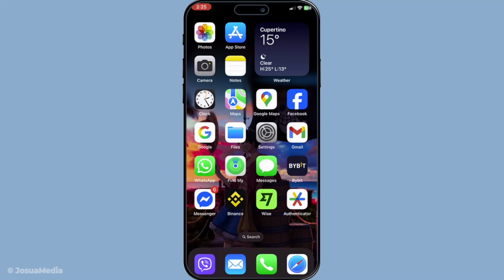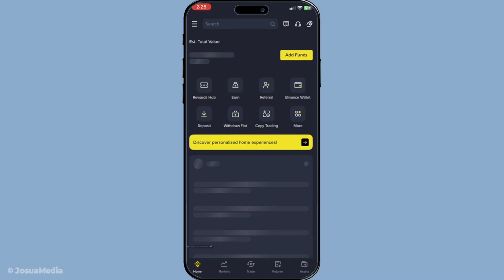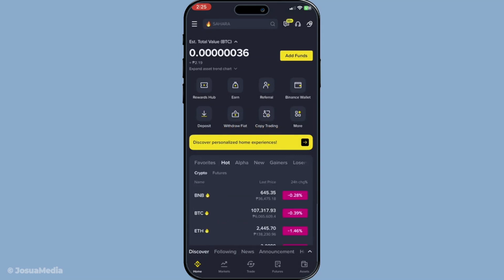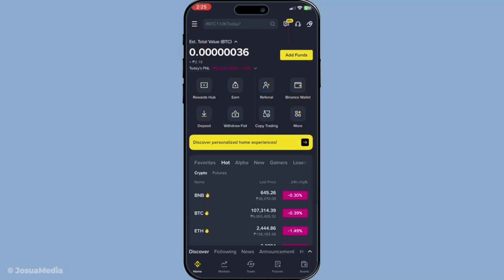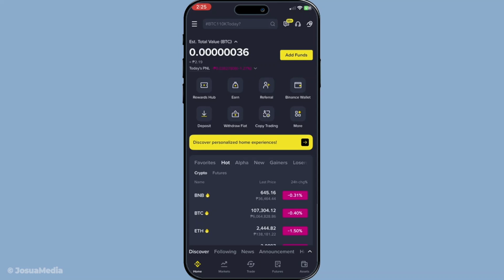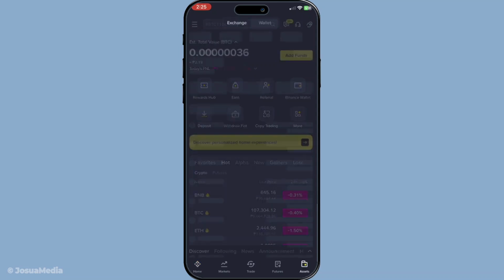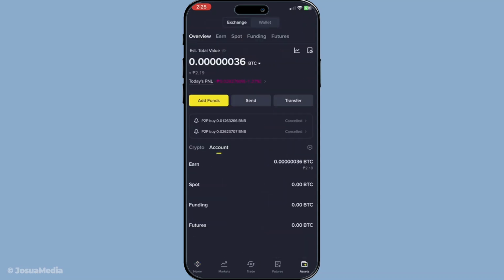How To Create Binance Wallet Using The Mobile App (Full 2025 Guide)